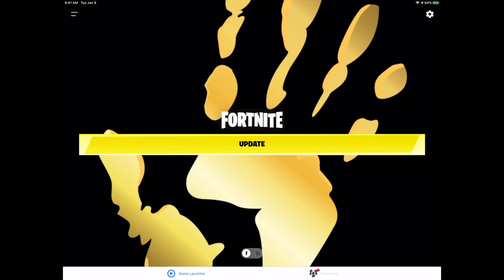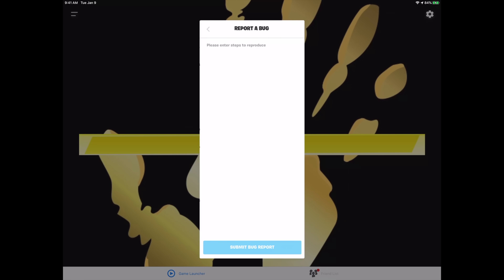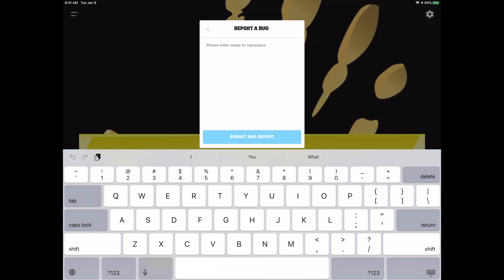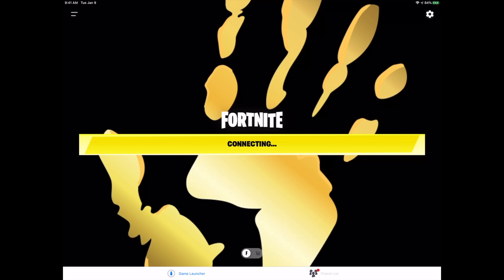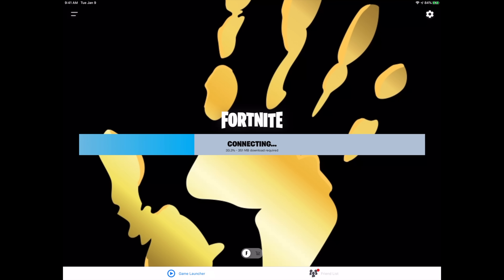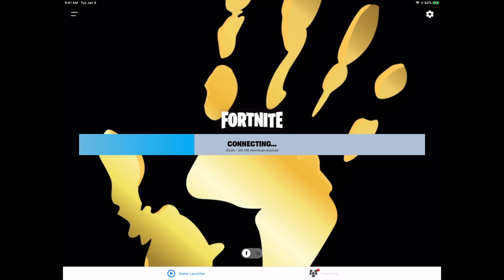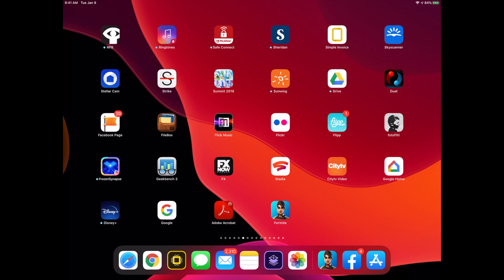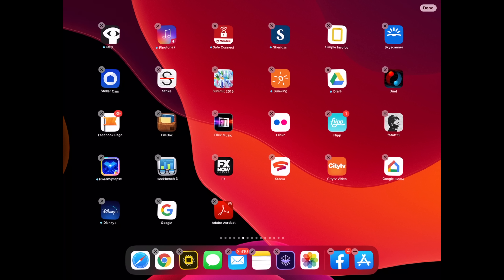Fortnite Update FIX for iPhone iPad iPod | Fortnite Battle Royale | Fortnite App Fix | Mobile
Fortnite is updating but when I go to app store its only says open. Here is the fix